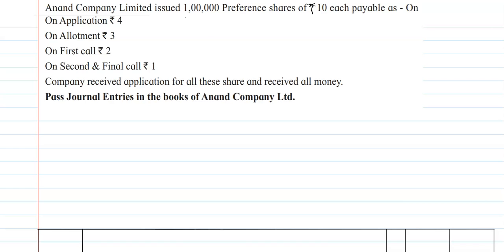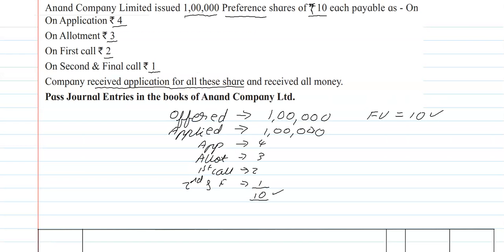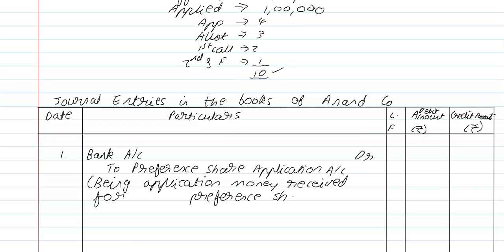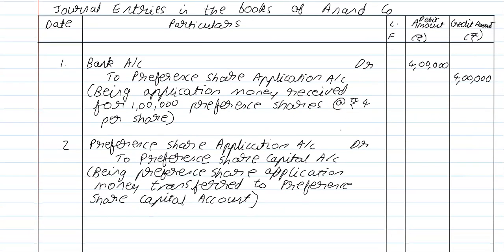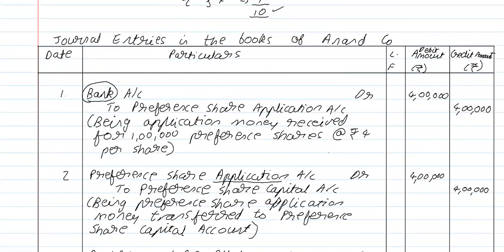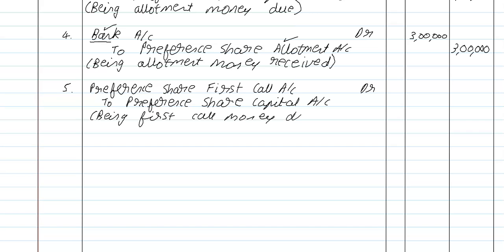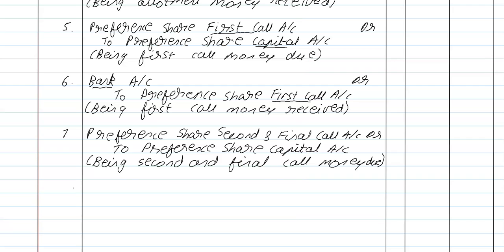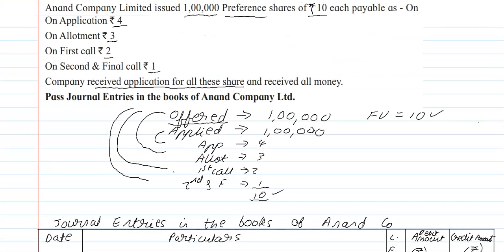HSC Issue of Shares Q2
Anand Company Limited issued 1,00,000 Preference shares of Rs 10 each payable as - On
On Application Rs 4
On Allotment Rs 3
On First call Rs 2
On Second & Final call Rs 1
Company received application for all these share and received all money.